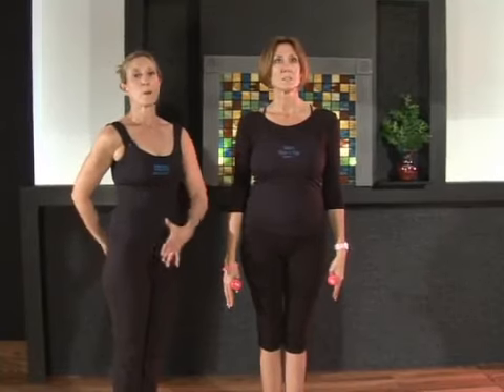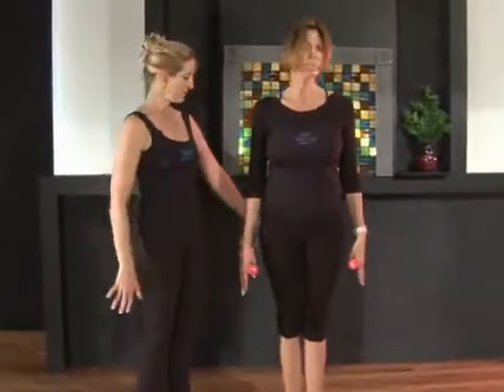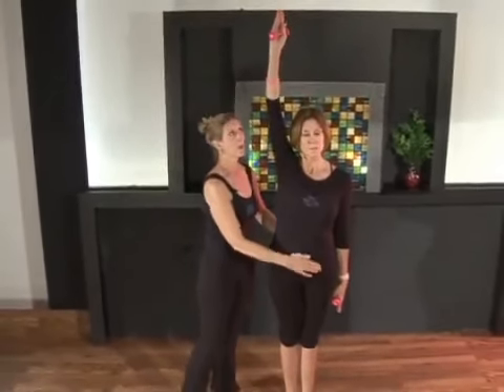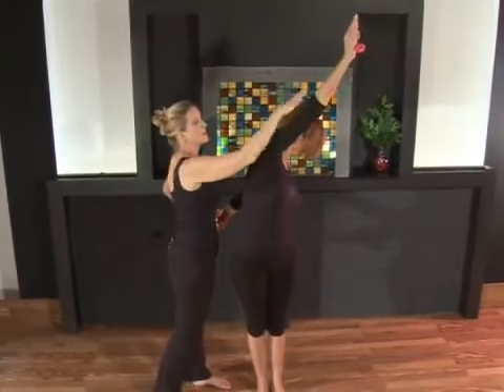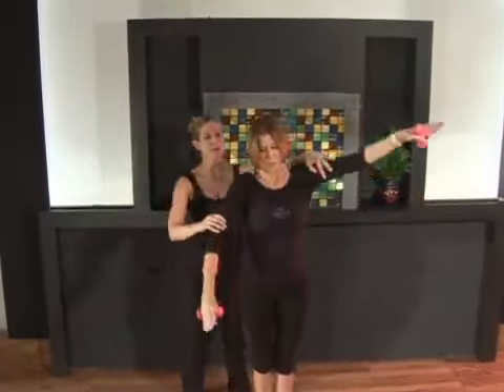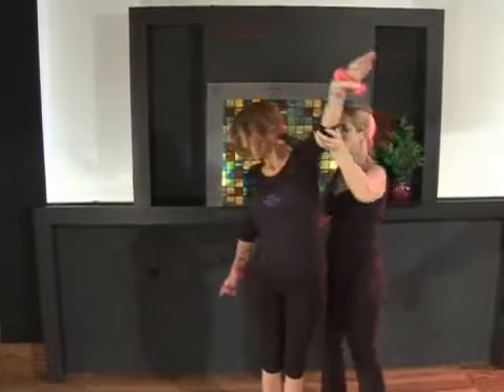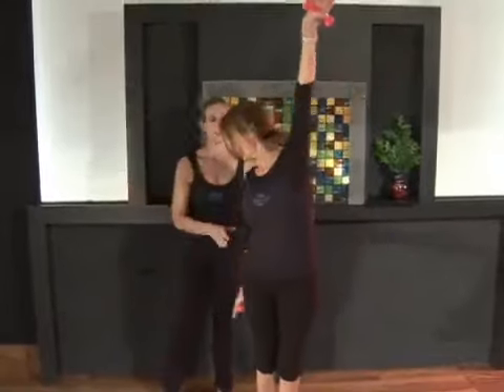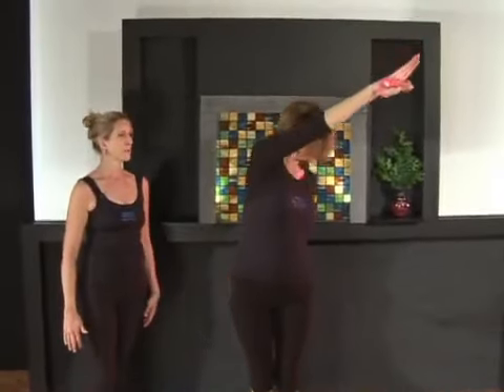Pilates Butterfly Presses with Small Weights 360p